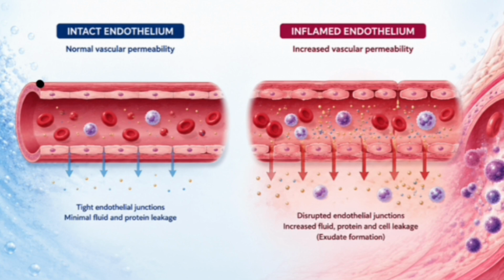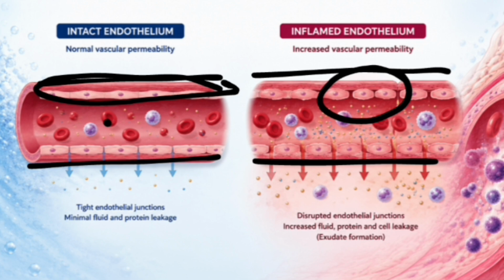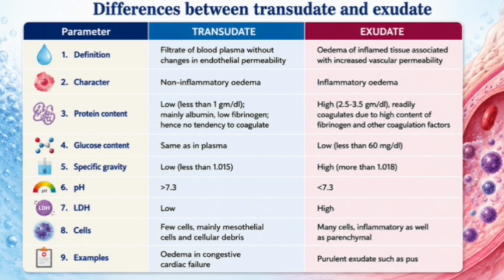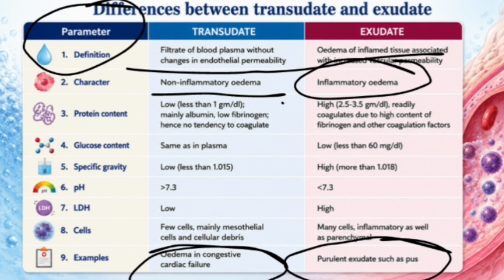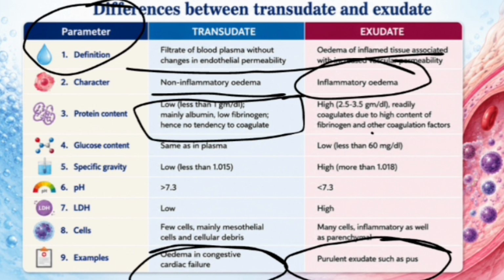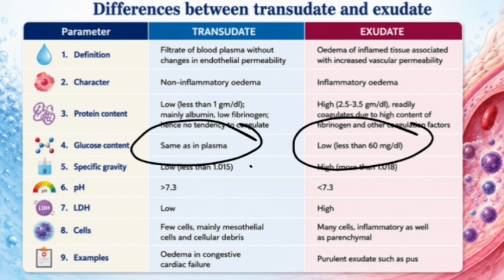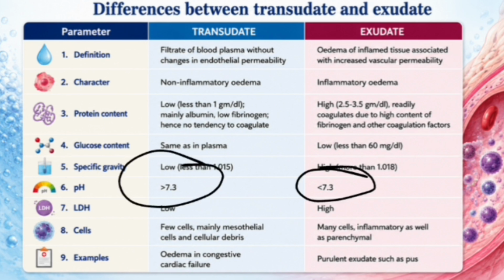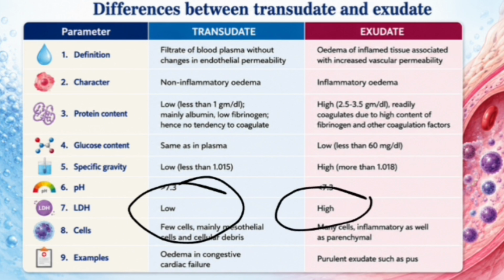Transudate vs Exudate Explained in Just 5 Minutes! |One of the most asked question | easy to learn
🔥 Transudate vs Exudate Explained in Just 5 Minutes!

One of the most important and frequently asked pathology topics in MBBS exams is finally made simple.

In this lecture, you'll learn:
✅ What is Transudate?
✅ What is Exudate?
✅ Why do they form?
✅ Key differences explained conceptually
✅ Easy memory tricks to never confuse them again
✅ High-yield exam points
✅ Understanding Light's Criteria the easy way

Instead of rote memorization, this session focuses on understanding the underlying pathology so that the differences become logical and easy to remember forever.

Whether you're preparing for MBBS university exams, NEET PG, INI-CET, FMGE, or USMLE, this is a must-know topic.

🎯 High-Yield Exam Topic
🧠 Concept-Based Learning
📚 Pathology Made Simple